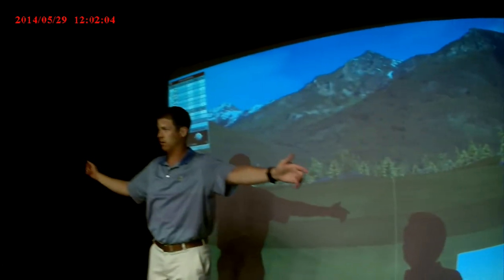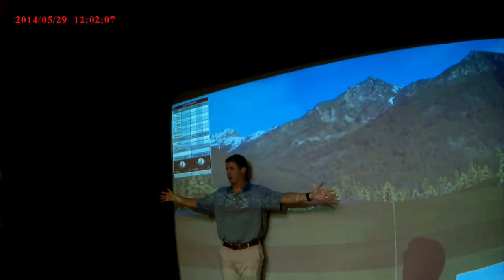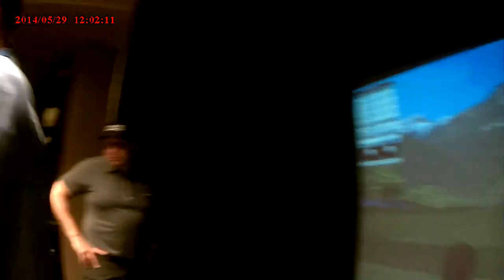Chad Coleman explaining the Full Swing Golf Simulator Technology 1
GolfBalled.com visited Full Swing Golf in Carlsbad to understand more about their state of the art golf simulators.